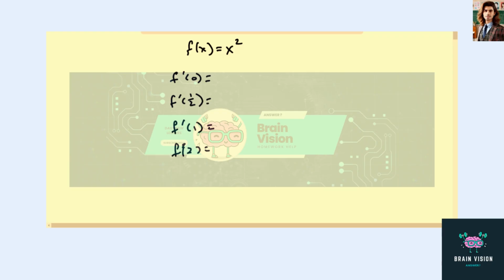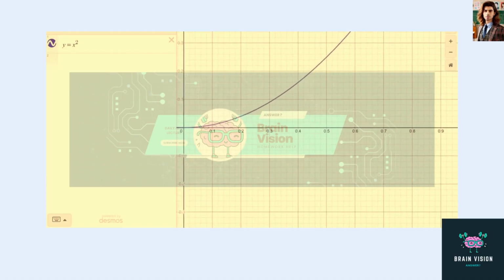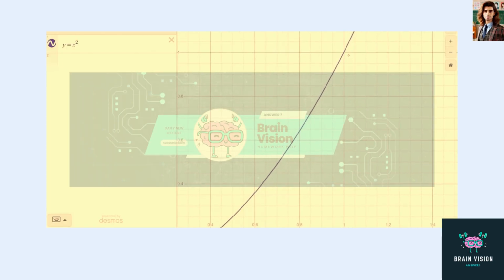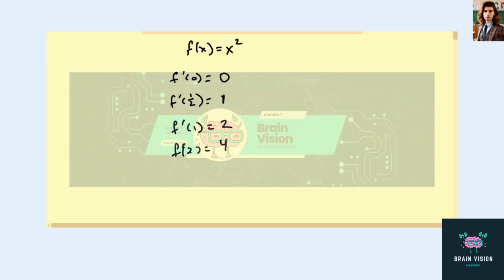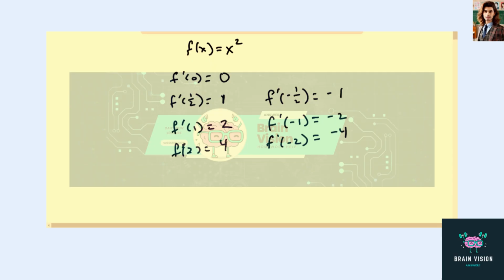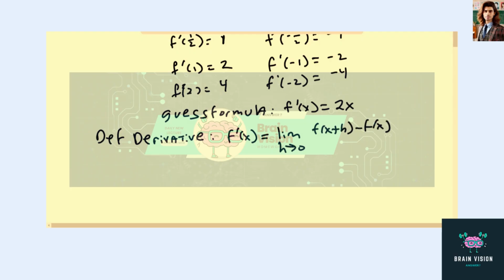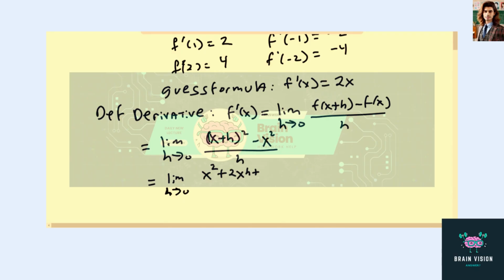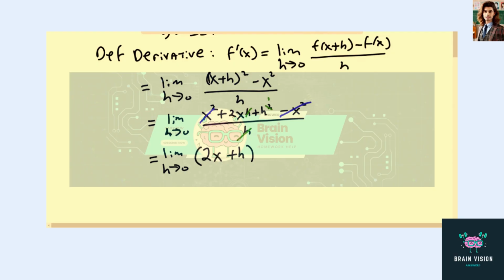Let a Estimate the values of , , , and by using a graphing device to zoom in on the graph of b U